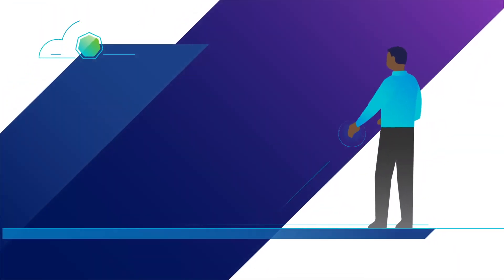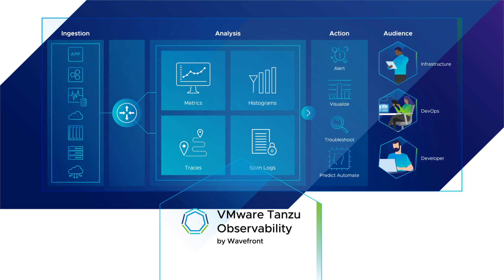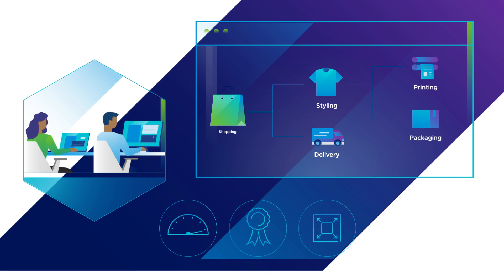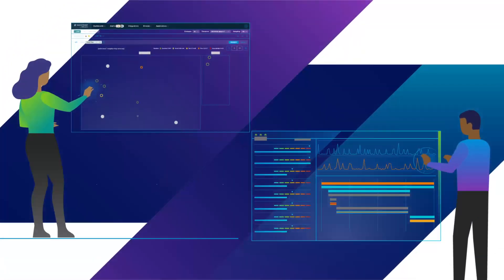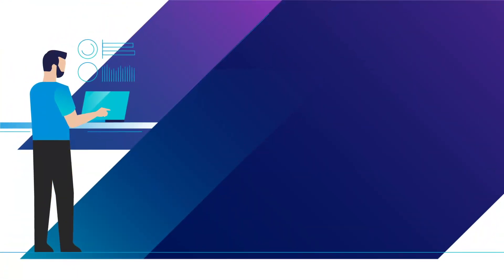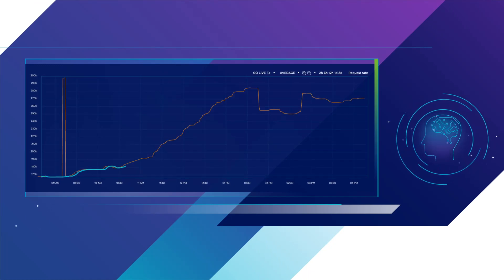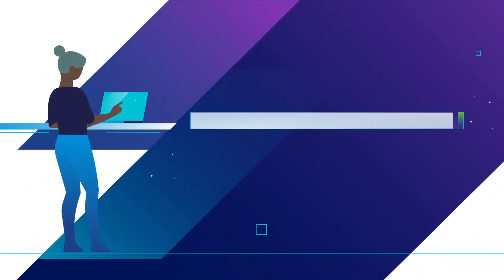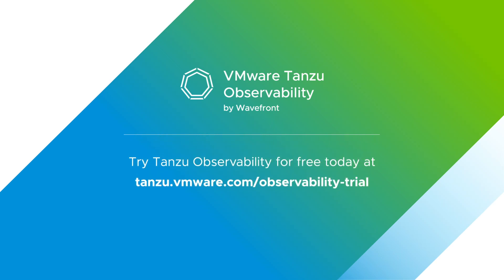How VMware Tanzu Observability Helps Teams Move Faster and See Everything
Watch this overview of VMware Tanzu Observability to learn more about how its cross-silo view gives platform engineers, SREs, operations managers, and developers critical insight into the health of their apps, Kubernetes, and multi-cloud.